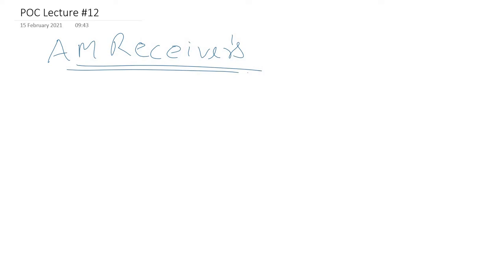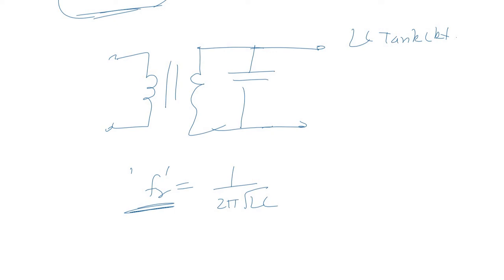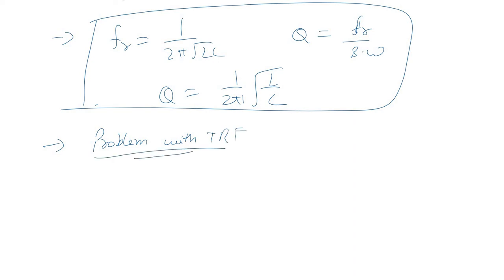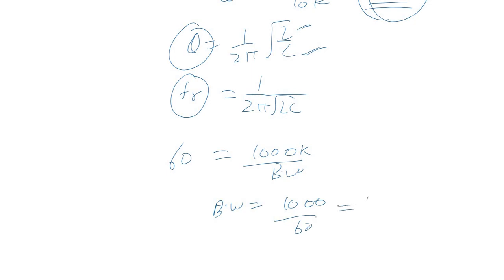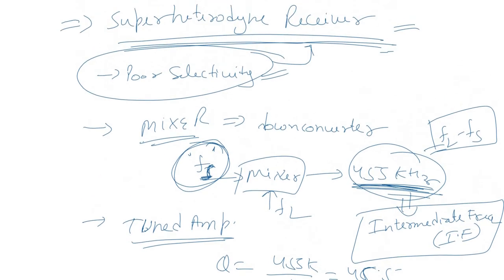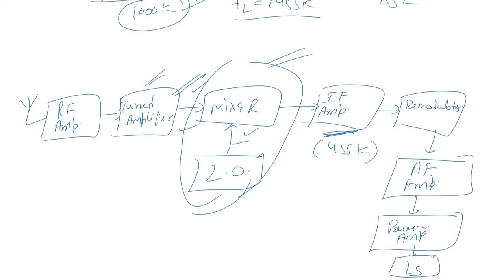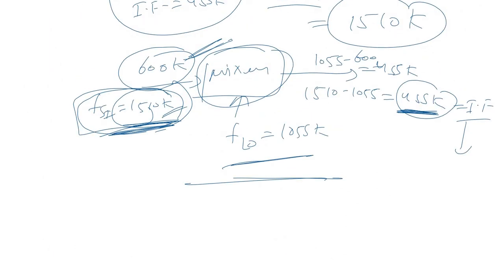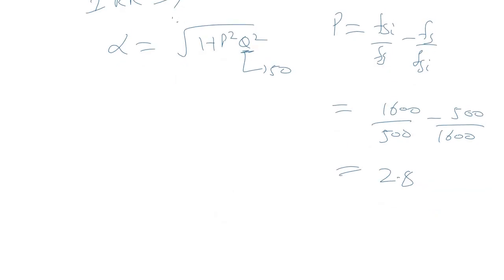Lecture 12: POC | Amplitude Modulation